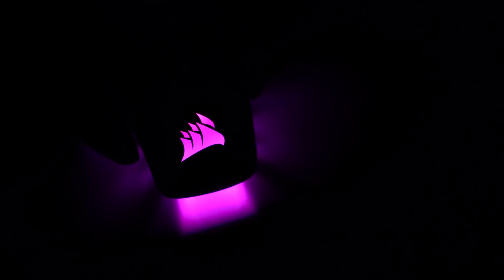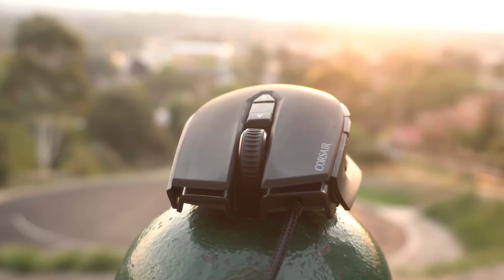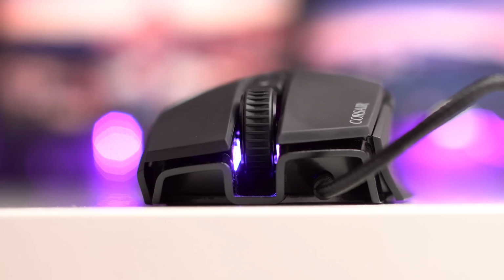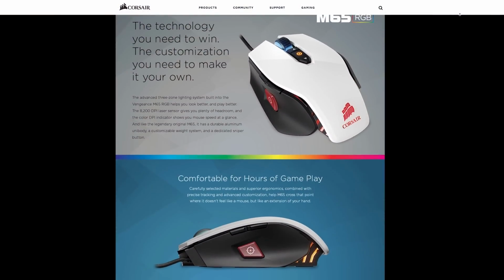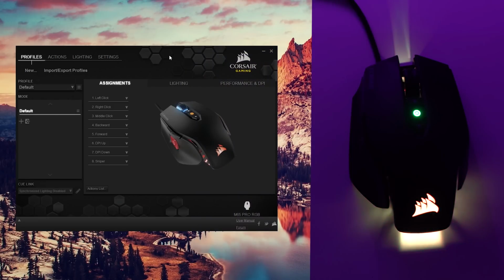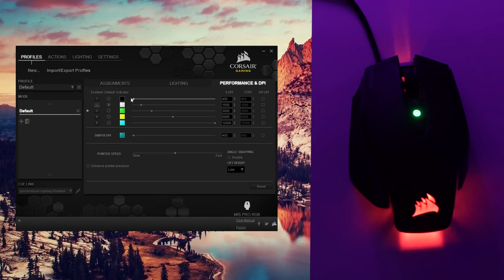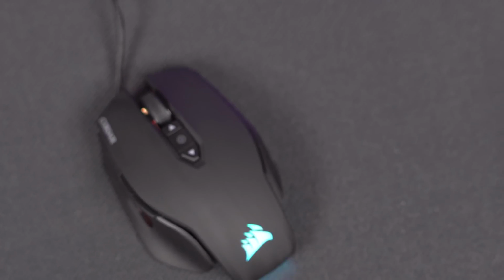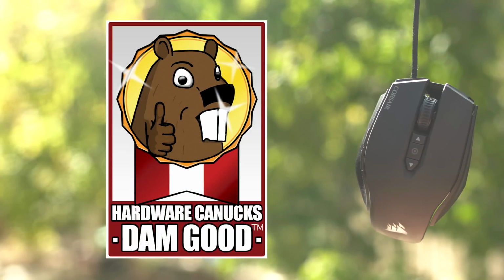Corsair M65 PRO RGB - Is it worth the upgrade?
M65 Pro RGB

Review unit provided free of charge by CORSAIR. As per HWC guidelines, no review direction was received from manufacturer.